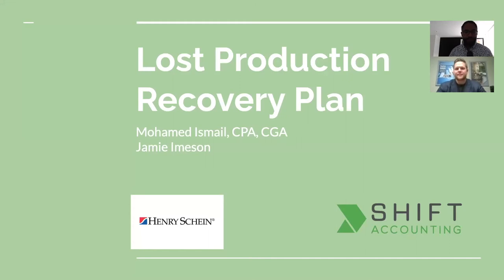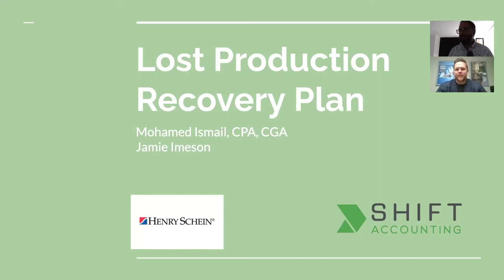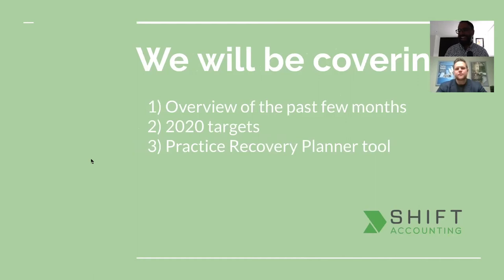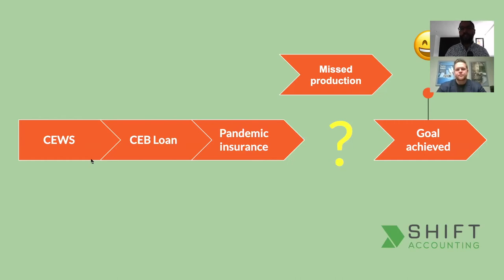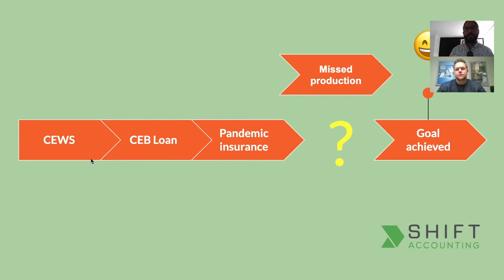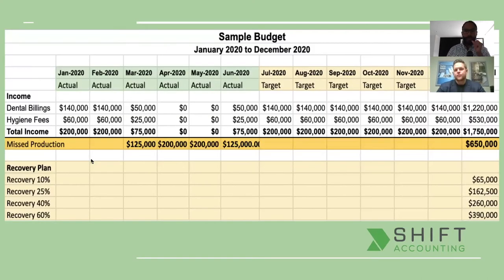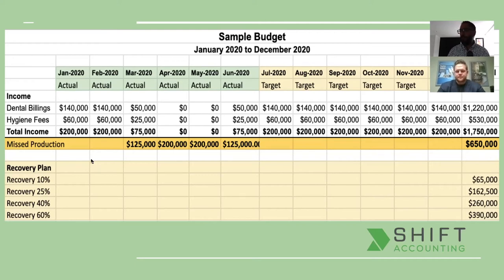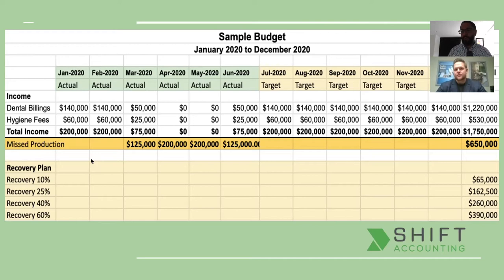Lost Production Recover Plan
Your clinic production was down during COVID 19? This webinar will cover tips on how to recover lost production using Henry Schein Canada  Recovery Planner tool.